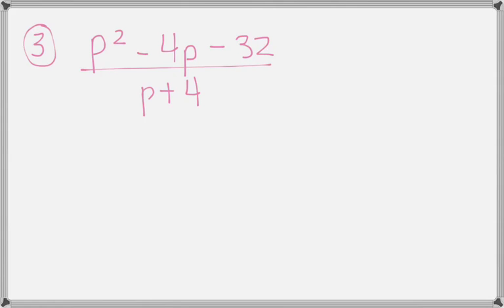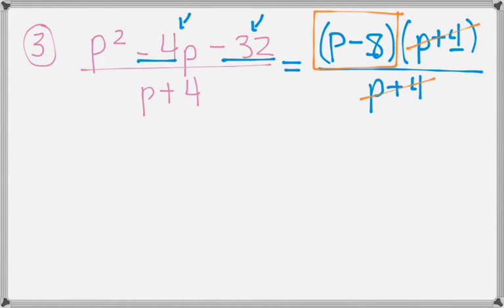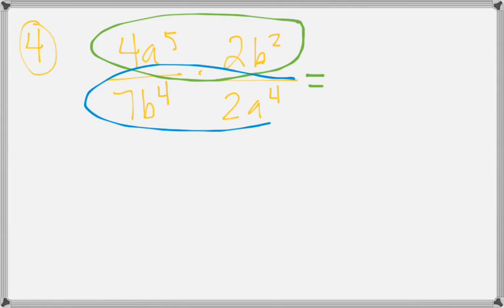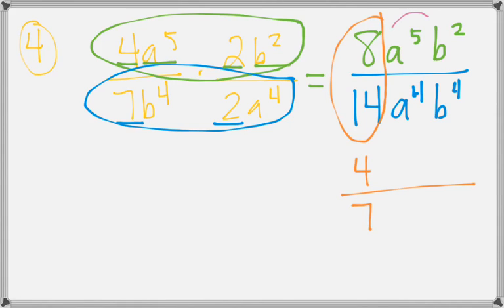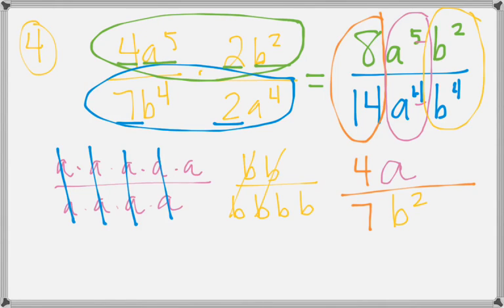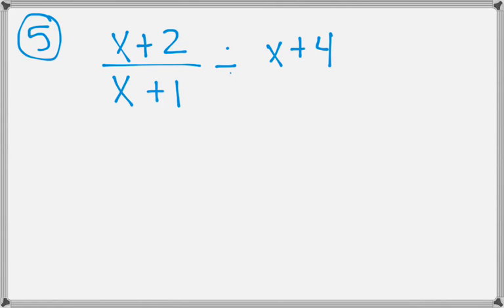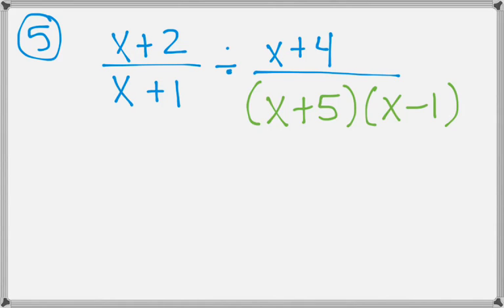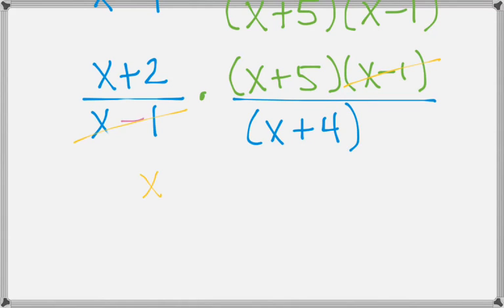test corrections 1-5